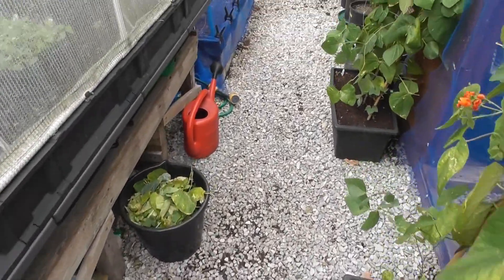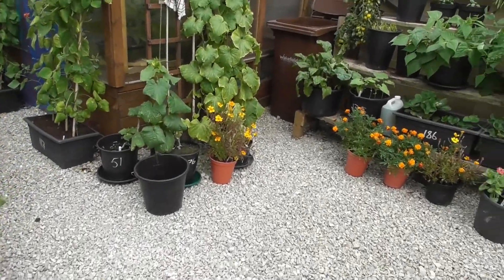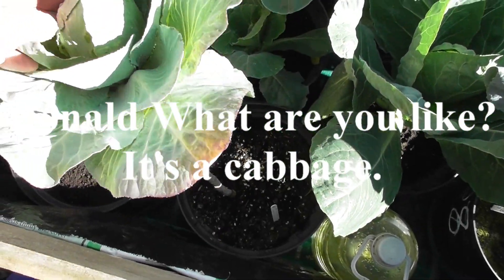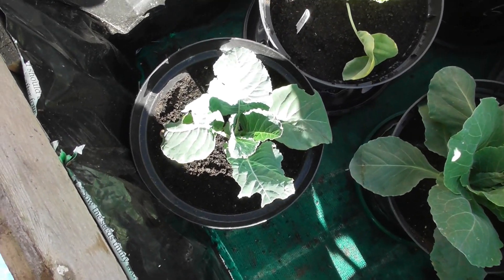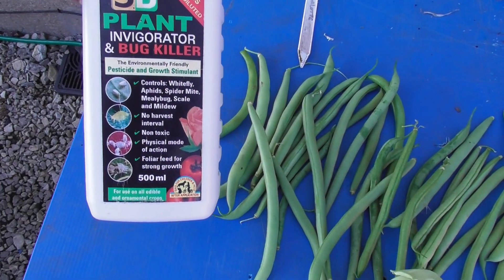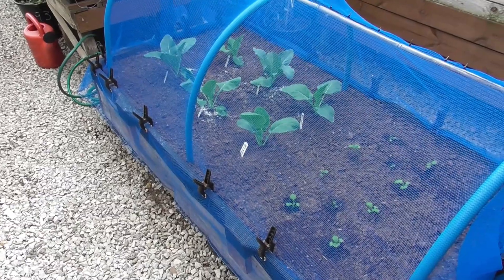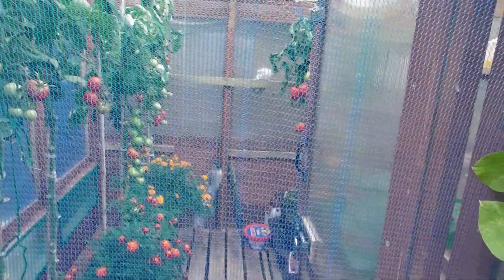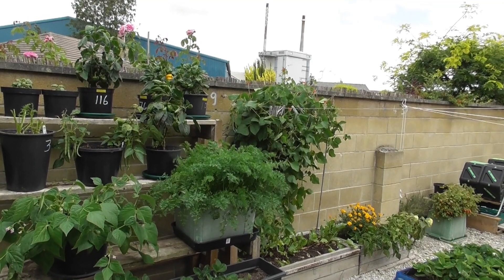#241 Both new beds now ready plus other stuff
I have left the bed I first filled with Soil and in the second bed I have mixed compost and soil together, Time will tell whether I have done the right thing.

Another batch of tomatoes looks ready for harvesting.